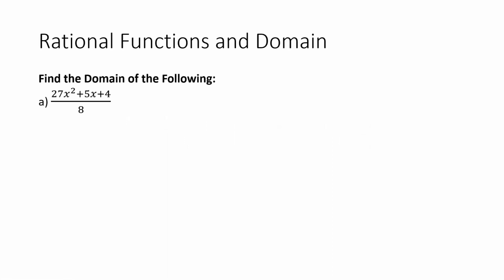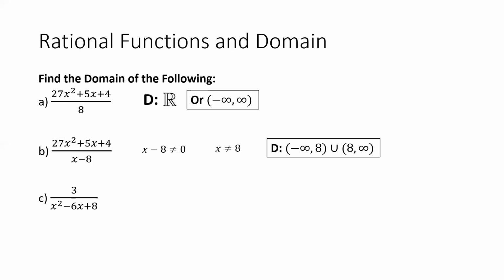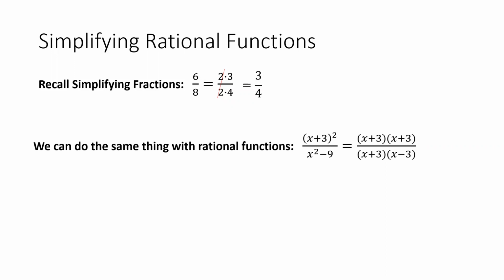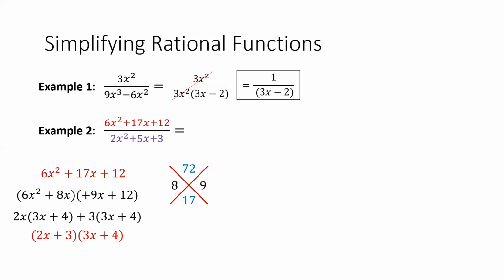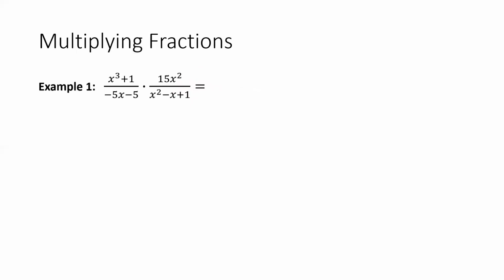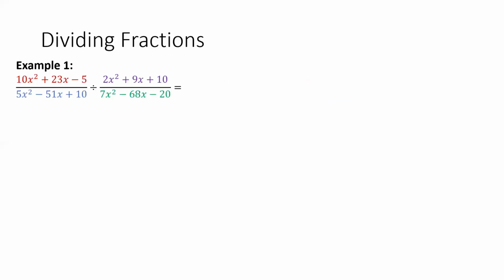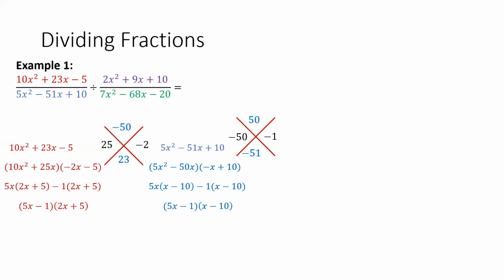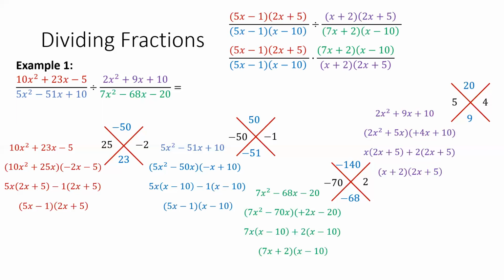MAT 055 6.1